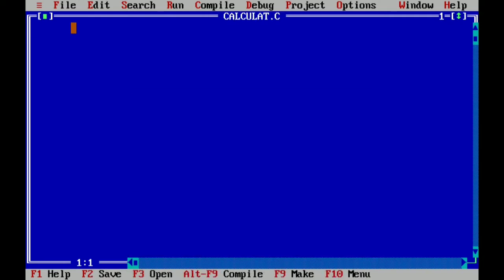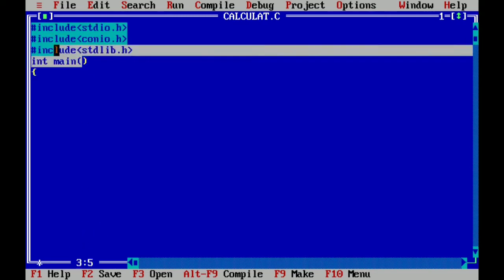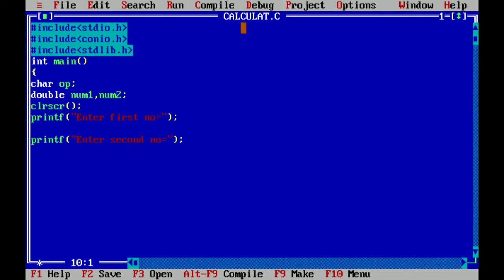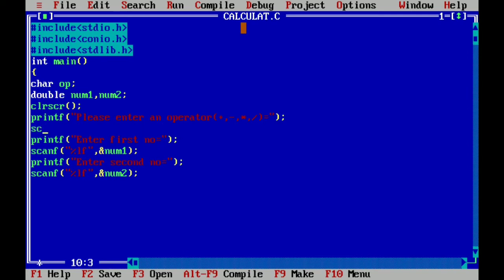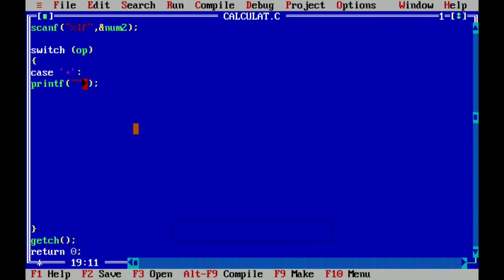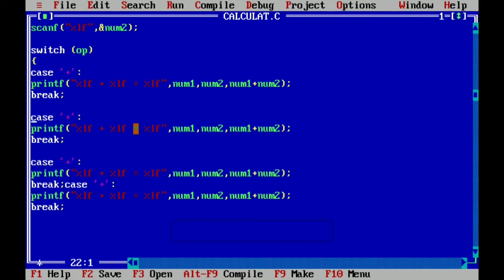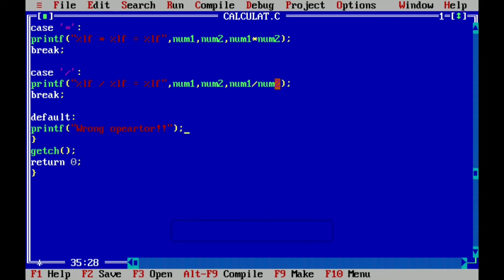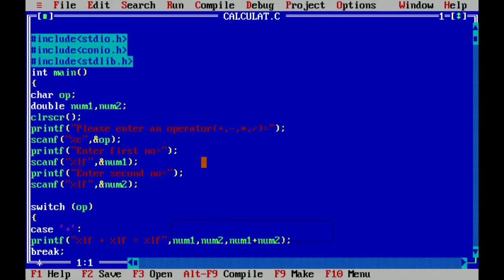How to make Calculator in C programming by using switch case statement | latest video | Trending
In this video i will tell you how you can easily make a simple calculator in C programming with help of switch statement..!!

▶️Like my video to motivate me